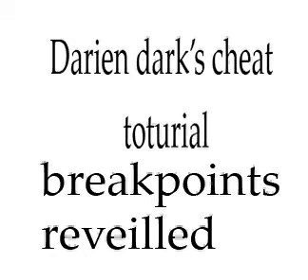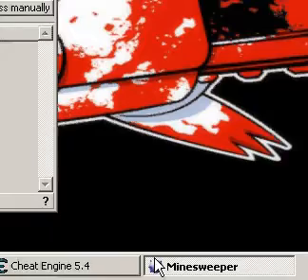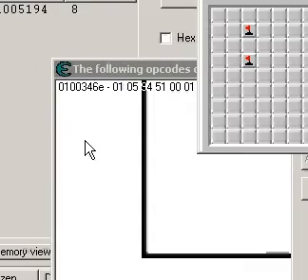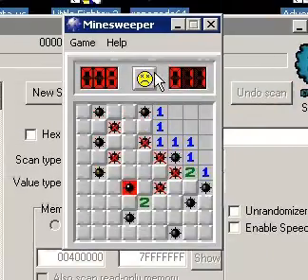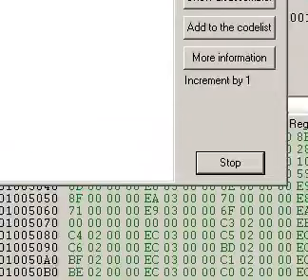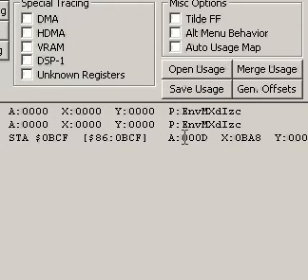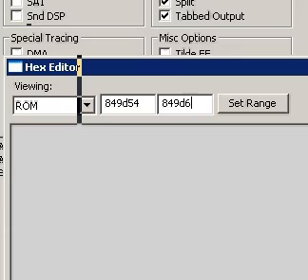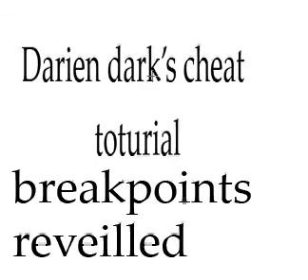3-1 breakpoints explained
just a small tutorial to get your feet wet with snes and pc assembly language and breakpoint support
if you want more info on snes asm language and to get the asm reference file please visit